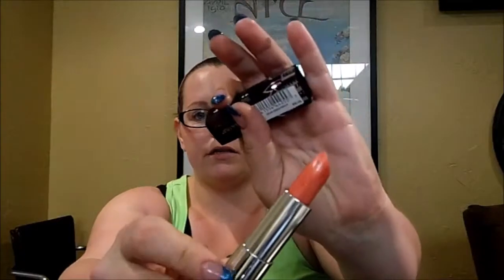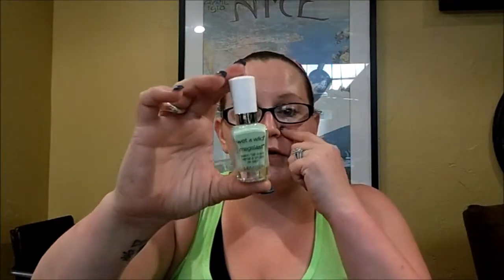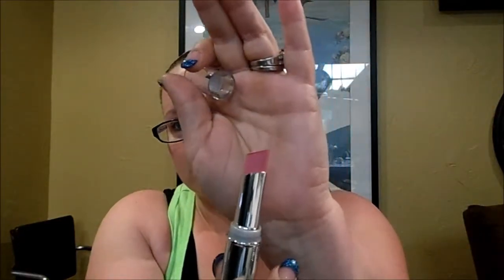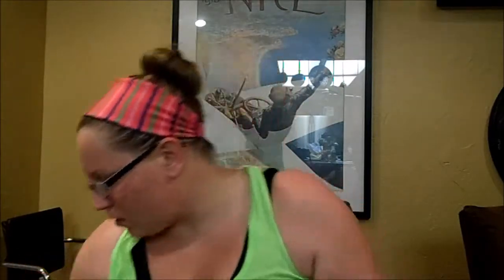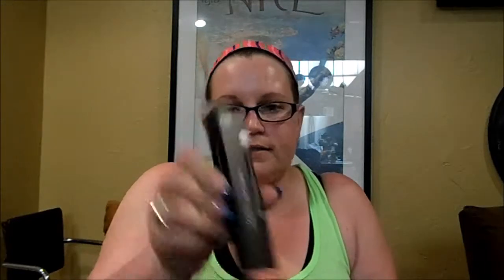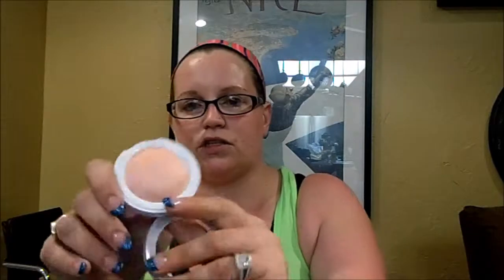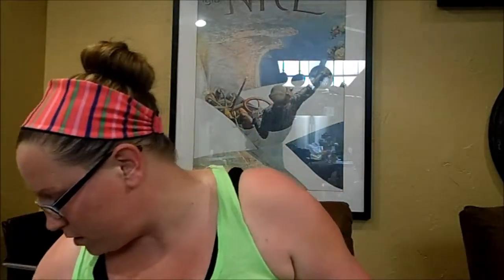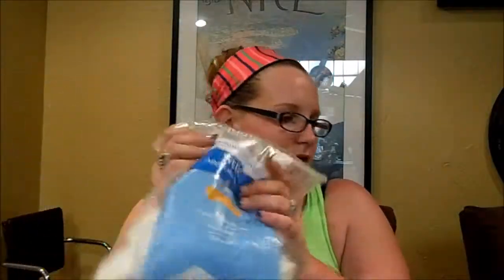Collective Drugstore Haul-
Today's video is a massive collective haul with stuff from CVS, Walgreens, Target, Walmart, and HEB. I hope y'all enjoy and if u want reviews/first impressions for any products shown leave the request in the comments!!

Leave any requests for videos in the comments!

BLOG its about my love for anything beauty and my daily life with chronic pain.